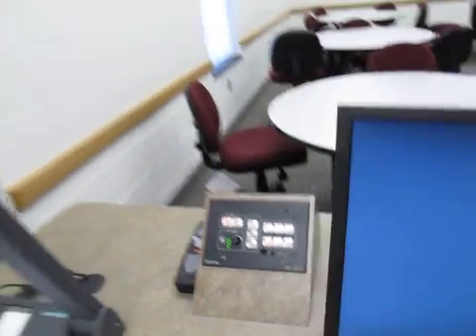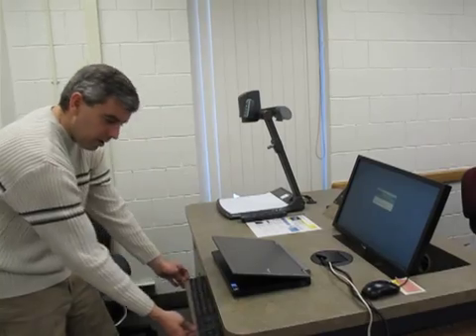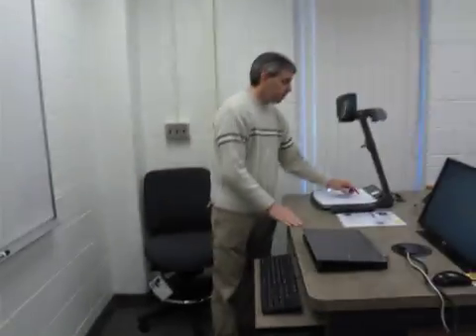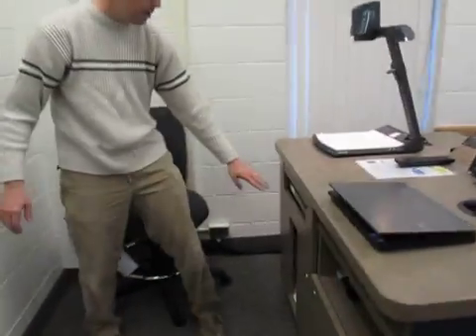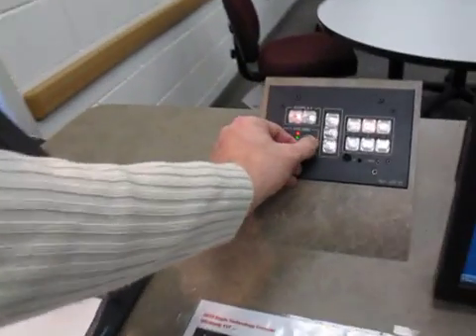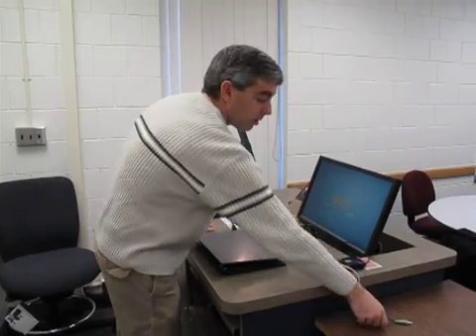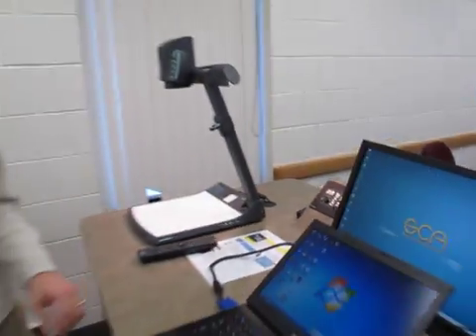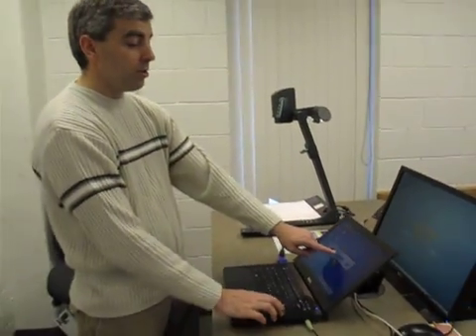CWH 117 ETC 4 min 16 sec.MOV